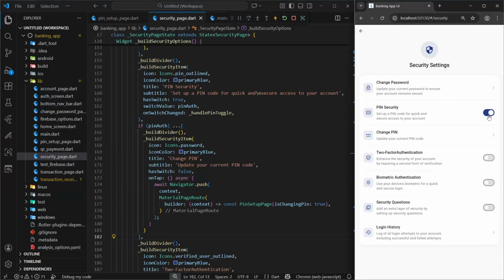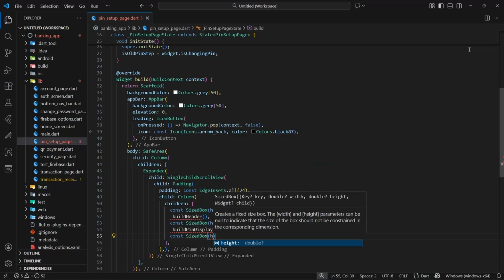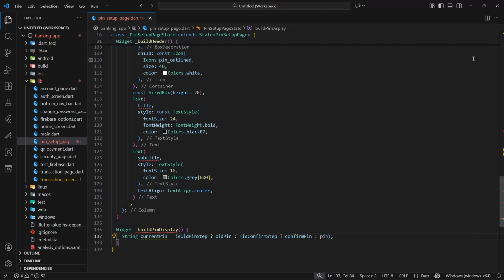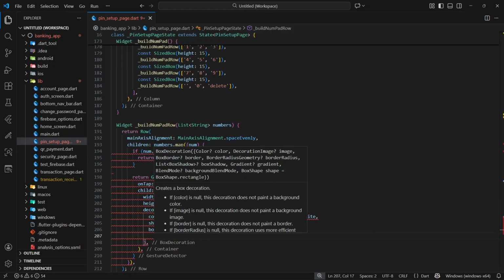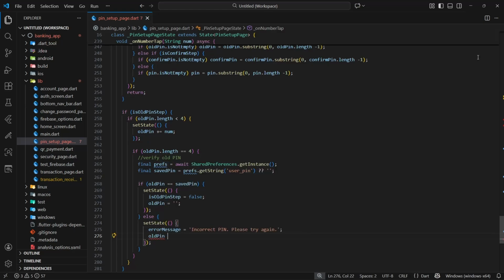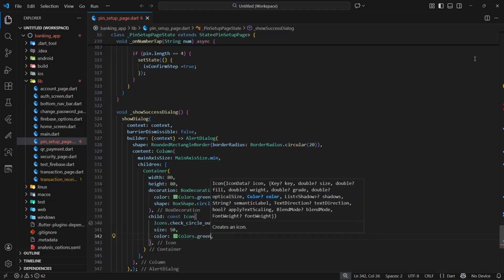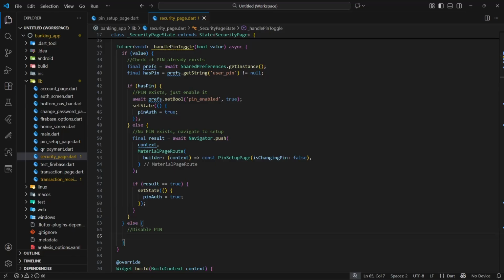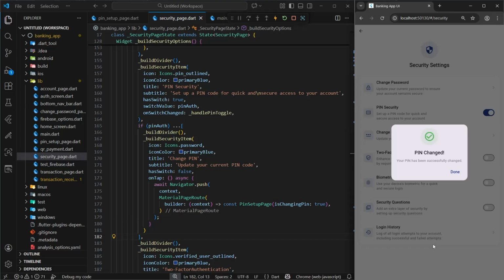How to Add PIN Security to Your Flutter App | Complete Banking App Tutorial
🔐 Learn how to implement a secure and beautiful PIN authentication system in your Flutter banking app! In this comprehensive tutorial, we'll build a modern 4-digit PIN setup with a custom circular number pad, PIN confirmation, and change PIN functionality.

✨ WHAT YOU'LL LEARN:
✅ Create custom number pad with Flutter
✅ Build multi-step PIN authentication flow
✅ Store PIN securely with SharedPreferences
✅ Implement PIN verification and validation
✅ Create beautiful modern UI with animations
✅ Handle errors and edge cases properly
✅ Add PIN change functionality
✅ Integrate with security settings page
✅ Best practices for banking app security

⏱️ TIMESTAMPS:
00:00 - Introduction & Demo
00:30 - Adding Dependencies
01:00 - Creating PIN Setup Page Structure
03:27 - Building the UI - AppBar & Scaffold
06:27 - Creating Beautiful Header Section
10:04 - Building PIN Display with Circles
12:47 - Creating Custom Number Pad
17:34 - Implementing PIN Entry Logic
19:23 - PIN Confirmation & Validation
24:03 - Success Dialog Implementation
28:02 - Integrating with Security Settings
32:28 - Testing - Create PIN
33:37 - Adding Change PIN Feature
35:33 - Security Best Practices
36:28 - Outro

📦 PACKAGES USED:
- shared_preferences: ^2.5.4

💡 SECURITY TIPS FOR PRODUCTION:
1. Use flutter_secure_storage for encrypted storage
2. Implement maximum attempt limits (e.g., 3 attempts)
3. Add biometric authentication as alternative
4. Implement PIN timeout for security
5. Hash PINs before storing them
6. Add "Forgot PIN?" recovery option

Drop your questions in the comments below! I read and respond to every comment. If you found this helpful, please:
📤 Share with other Flutter developers